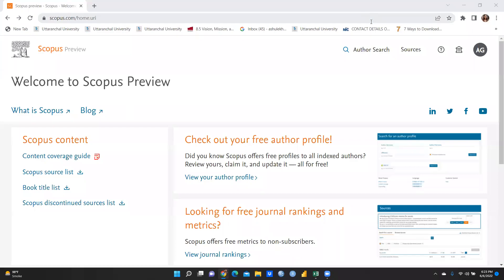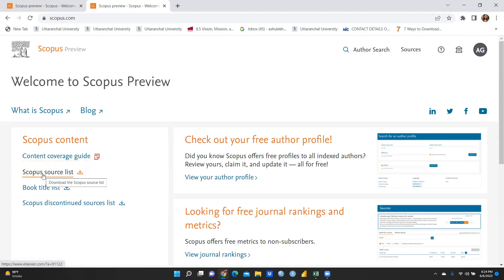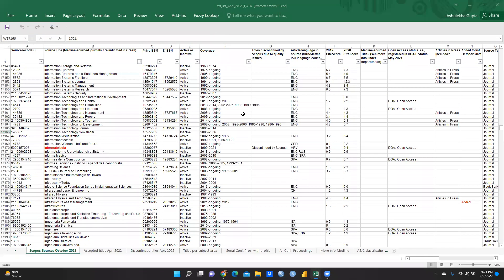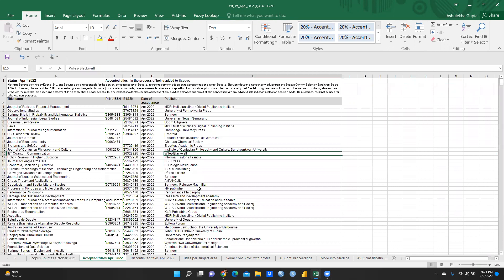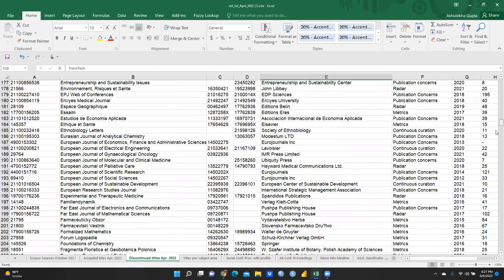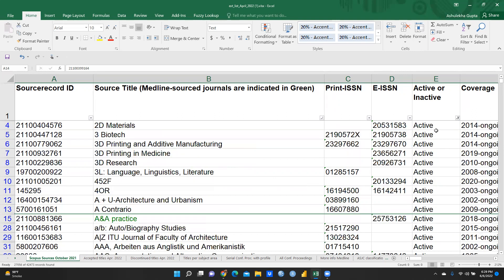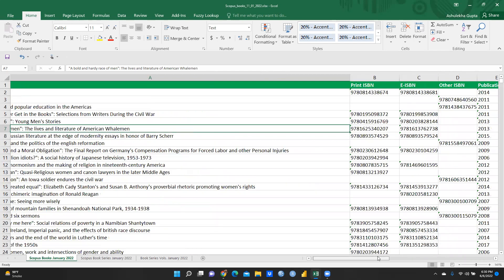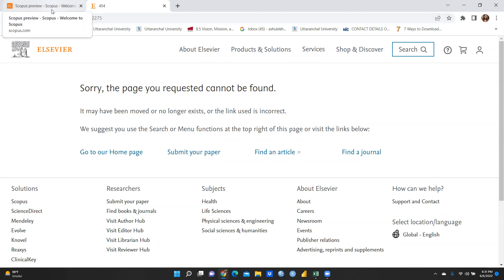Scopus Indexed Journals List 2022(scopus)(2022)(SCOPUS)(Journals)(Scopus Journals)